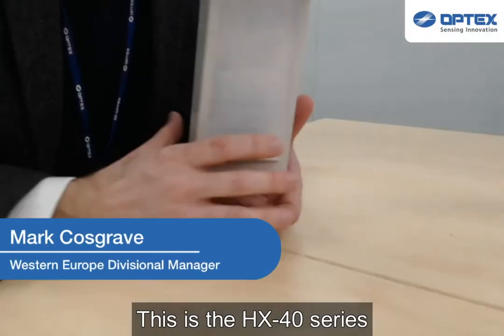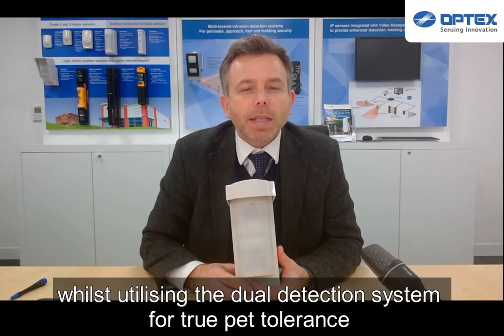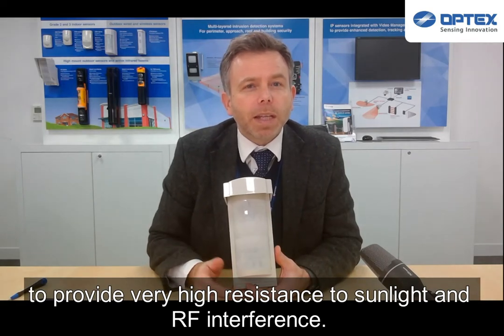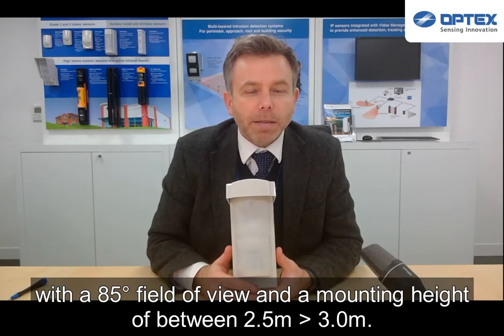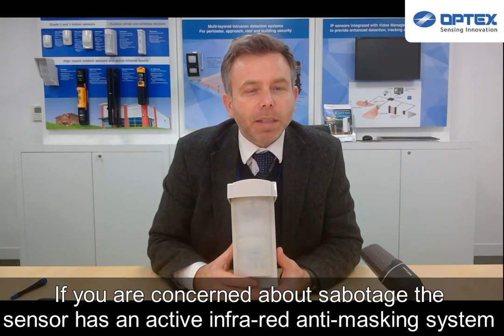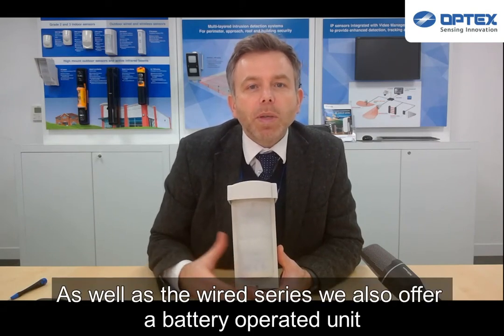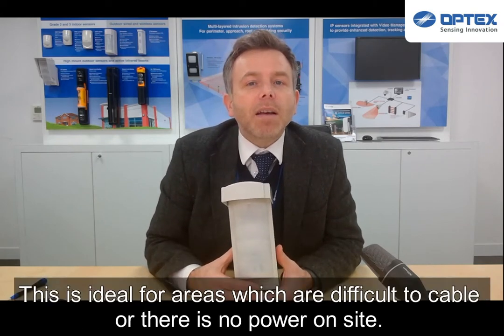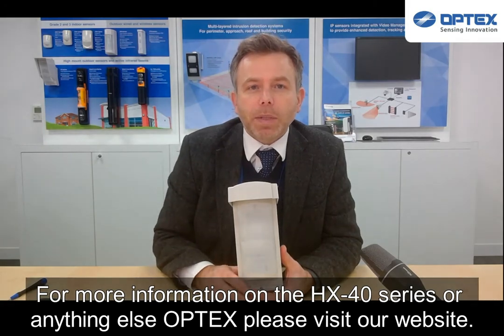Product Overview: OPTEX HX 40 Series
The HX-40 PIRs are mounted between 2.5 and 3 meter high and provide a volumetric outdoor intrusion detection up to 12m. The HX-40 series is ideal to protect the approach of the building and has been designed to differentiate between human and small to medium sized animals reducing a lot the risk of false alarm.